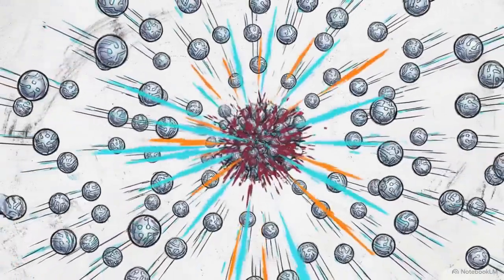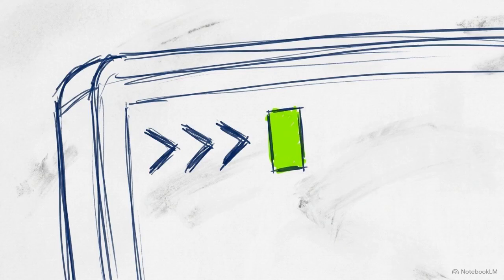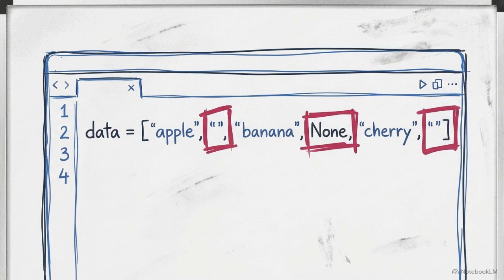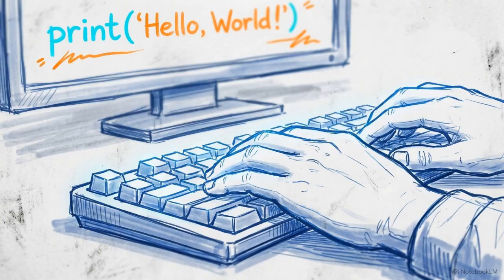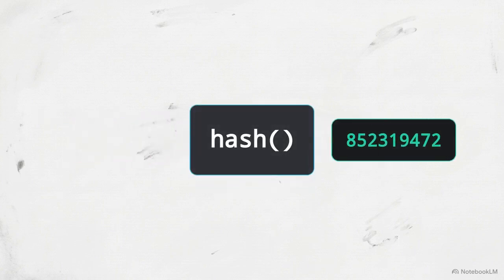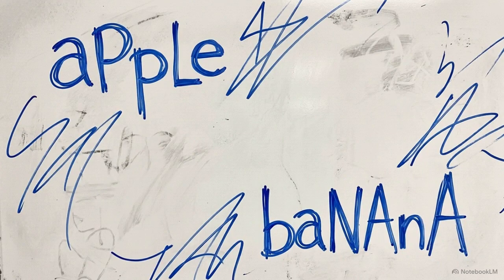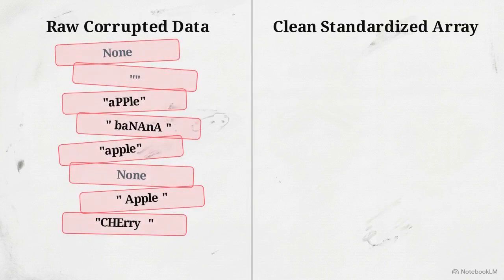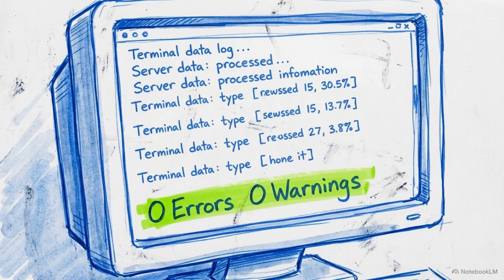The Native Sanitization Protocol Cleaning Data in Pure Python 19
19 – Data Cleaning ● Missing Values ● Duplicate Records ● Basic Data Cleaning

Your current notebook sources do not contain information or guides regarding Data Cleaning, handling Missing Values, managing Duplicate Records, or Basic Data Cleaning in Python or Pandas.
The sources only mention high-level details about the Python data science stack:
The Stack: Pandas and NumPy are standard, powerful libraries utilized for scientific and numeric computing in Python.
Performance: Libraries like NumPy achieve high performance by compiling operations down to machine-level code rather than relying solely on the standard Python interpreter.
Memory Management: Packages like Pandas and NumPy support 32-bit single-precision floating-point numbers (and sometimes 16-bit half-floats) to optimize memory when processing large datasets.
To provide you with a comprehensive and practical tutorial on how to identify and handle missing values (like .isna() and .fillna()), remove duplicate records (like .duplicated() and .drop_duplicates()), and perform basic data cleaning in Pandas, I will need to gather external educational resources.